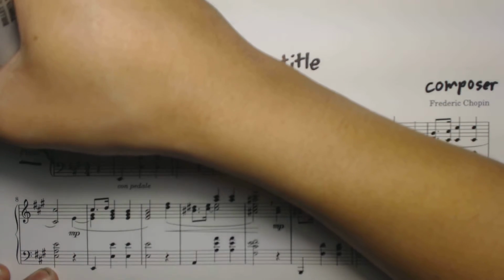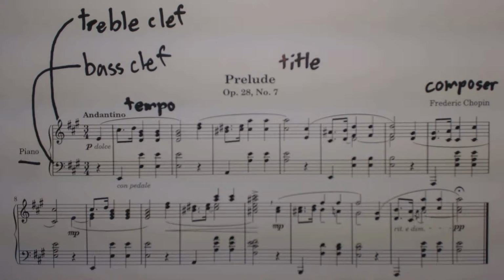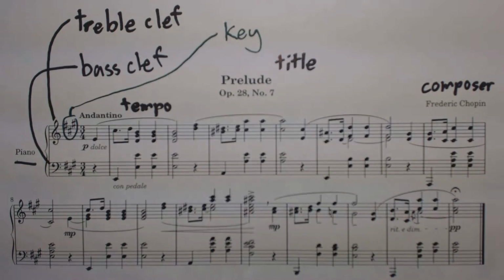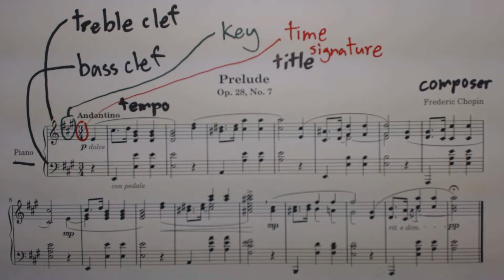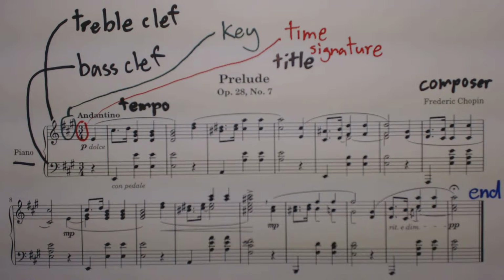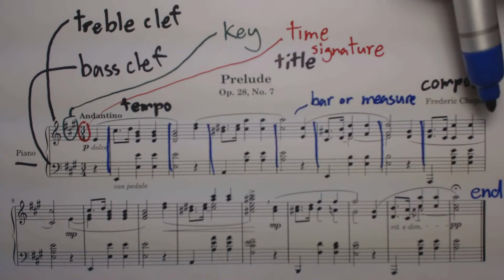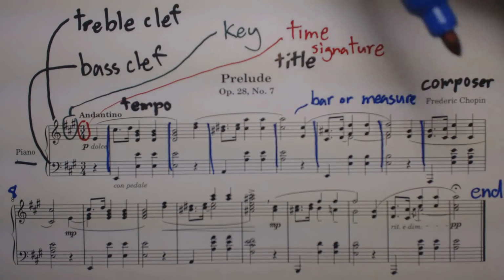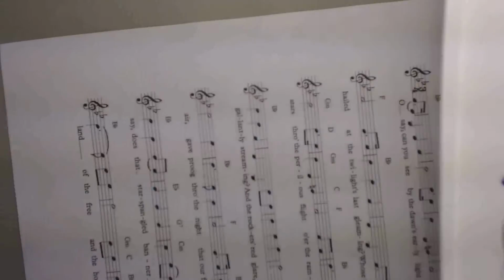Basic Music Notation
Learn the basic formatting and elements of music notation.